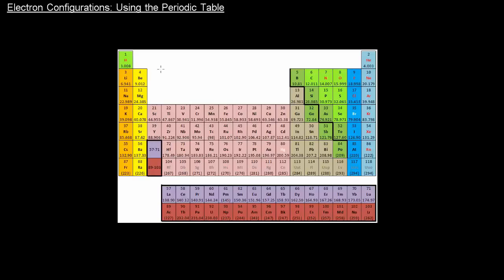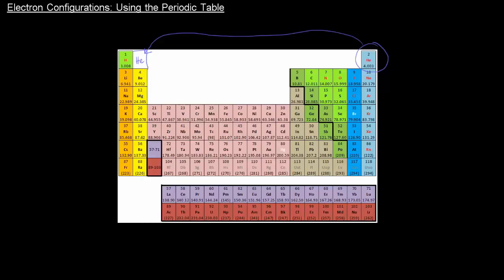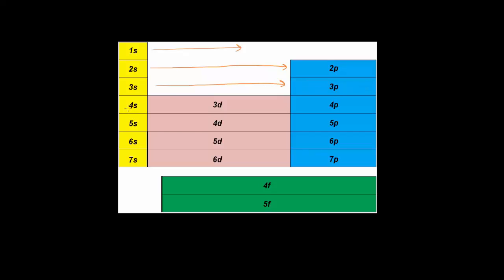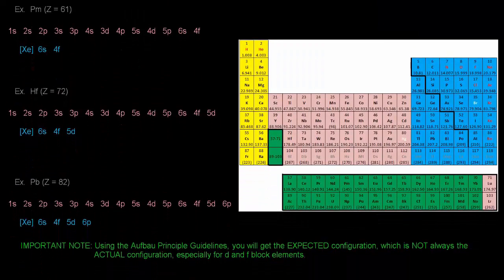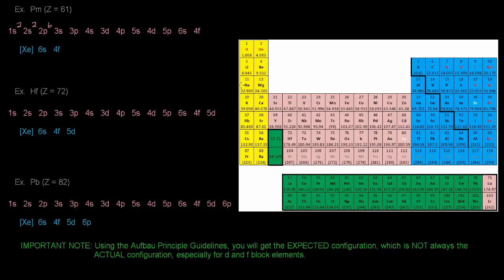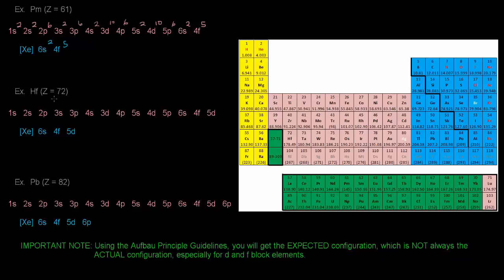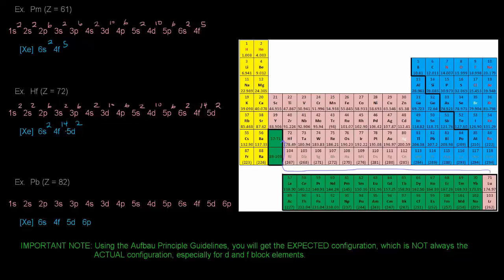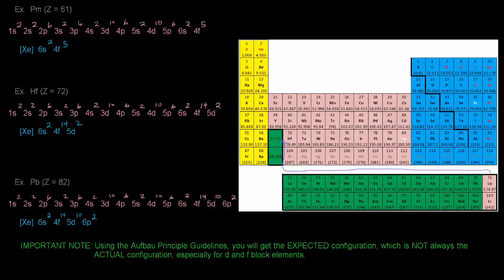Electron Configurations (Part 8 of 12) - Using the Periodic Table